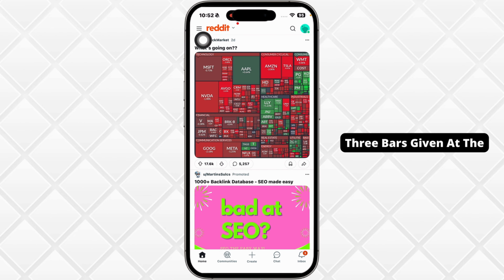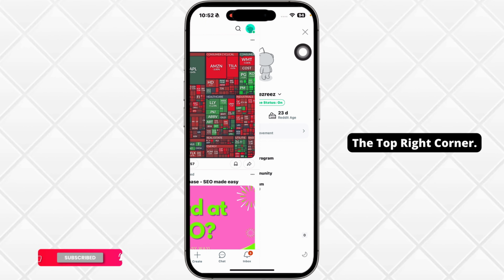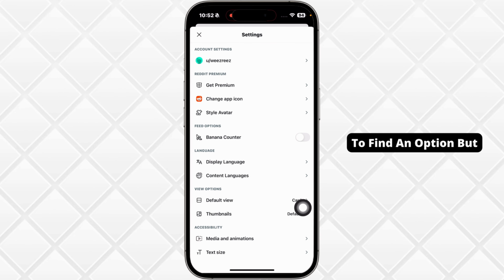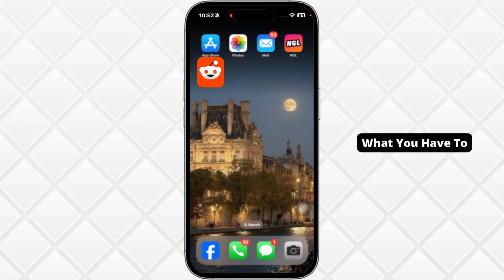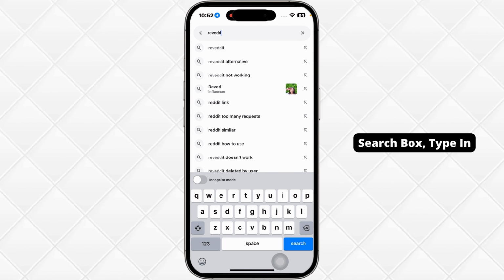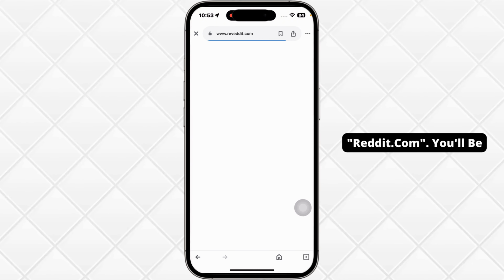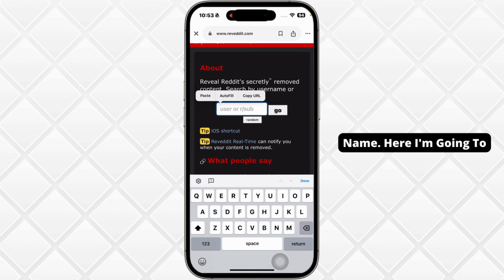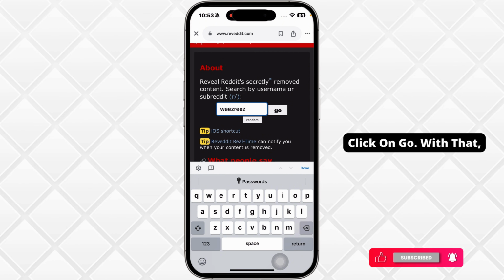How To Find Deleted Reddit Posts Tutorial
Want to find deleted Reddit posts? 🕵️‍♂️🔍 This step-by-step tutorial for 2025 will show you how to recover and view deleted Reddit posts and comments using different methods!

What You'll Learn in This Video:
✅ Can you recover deleted Reddit posts?
✅ Using Wayback Machine to view archived posts
✅ Checking Removeddit & Unddit for deleted comments
✅ How to find cached versions of Reddit threads

Even if a post is deleted, there are ways to recover and view it, and this guide will show you the best tools to do it!

📌 Chapters:
⏱ 0:00 - Introduction
⏱ 0:10 - How To Find Deleted Reddit Posts